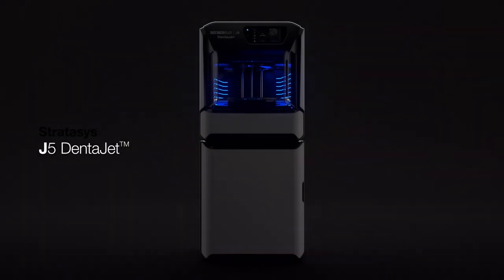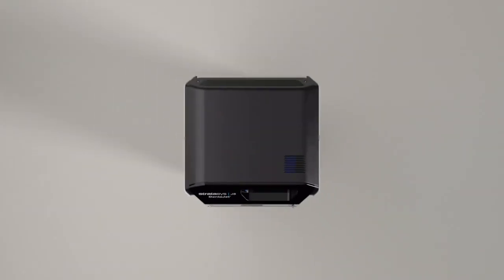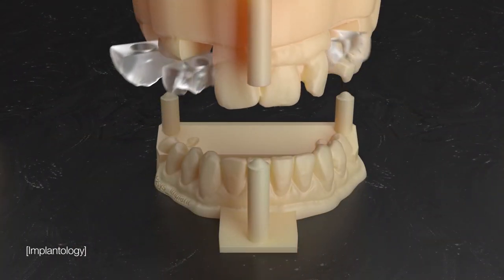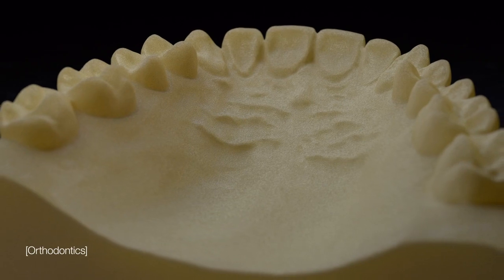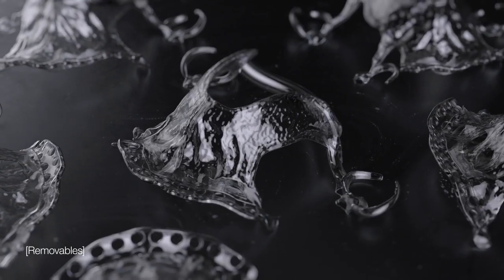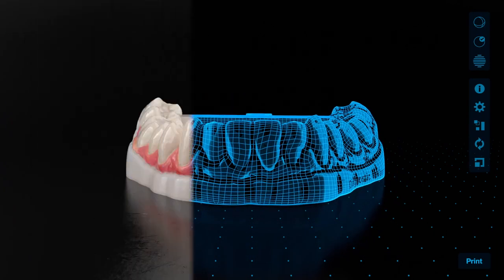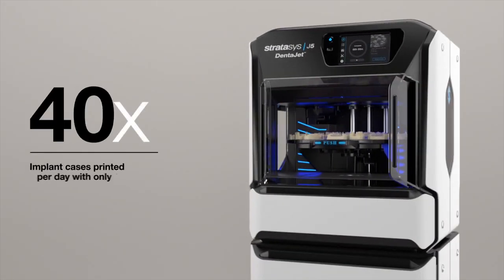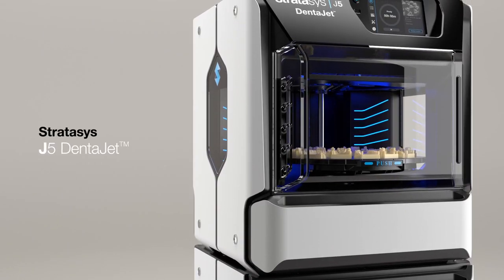ProductionToGo - Stratasys® J5 DentaJet™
Der J5 DentaJet™ ist so effizient wie möglich, mit einer rotierenden Druckplatte mit großer Kapazität in einem kompakten Design. Produzieren Sie noch mehr verschiedene Dentalteile als mit dem J3 DentalJet™ mit weniger Umrüstungen in einem einzigen gemischten Druckschacht, der realistisch, präzise und genau ist.